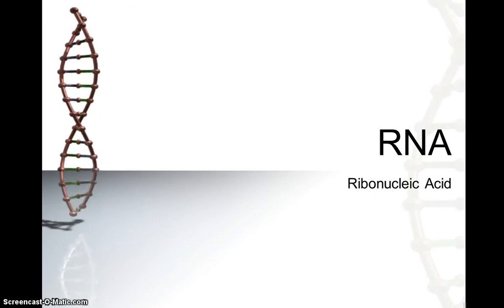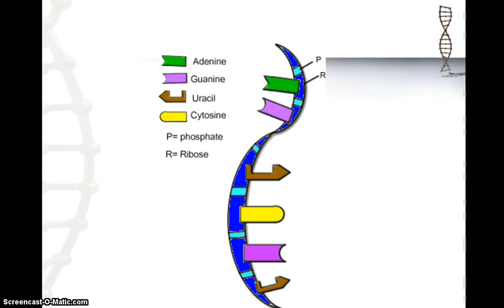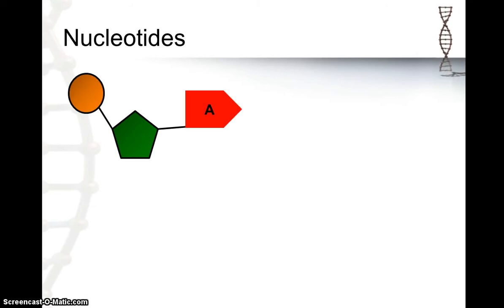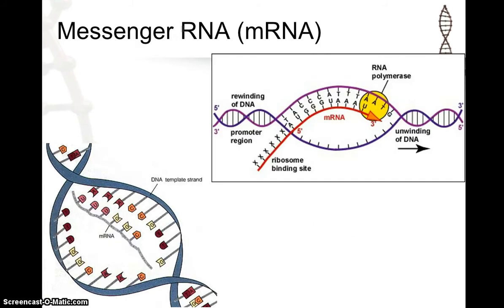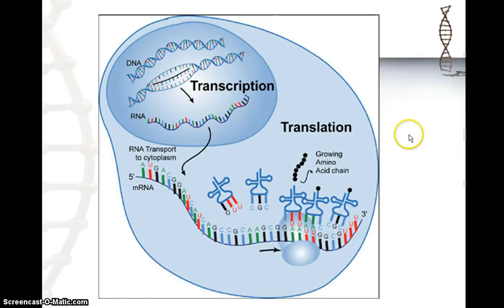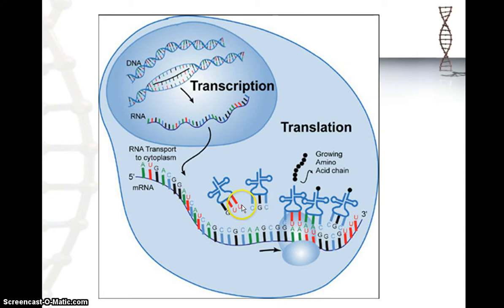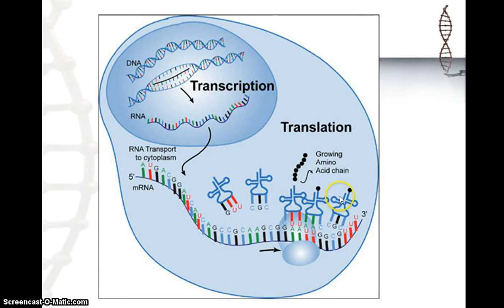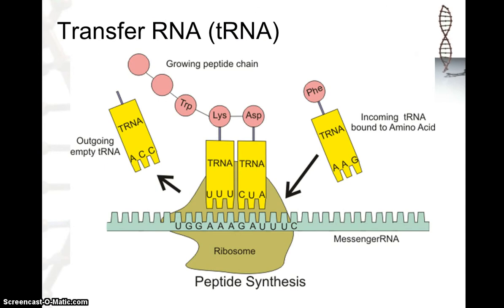RNA flip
Watch the video and write 3 questions in your lab journal.